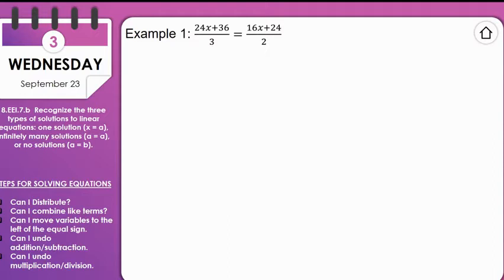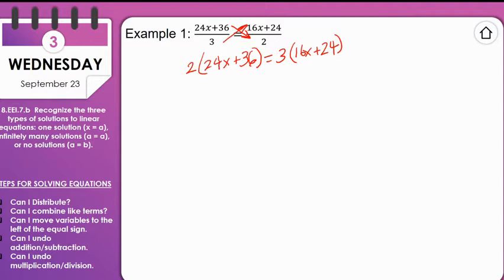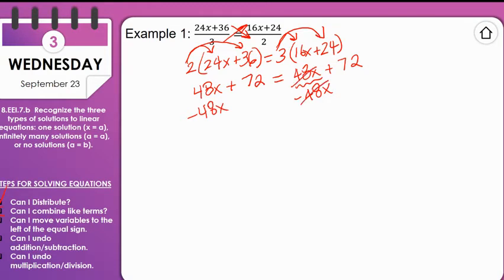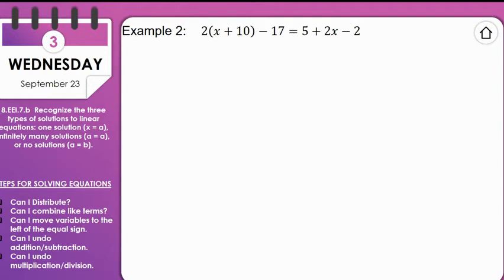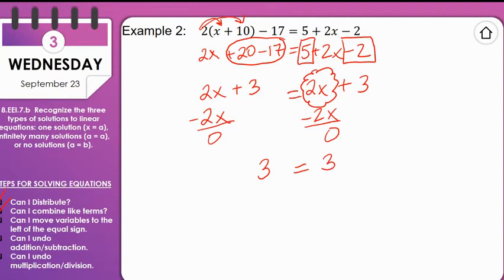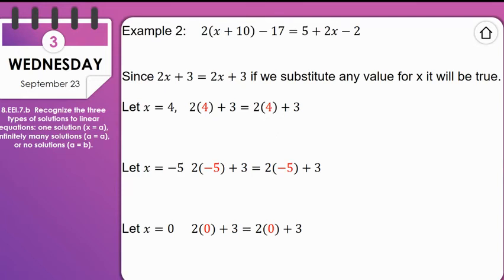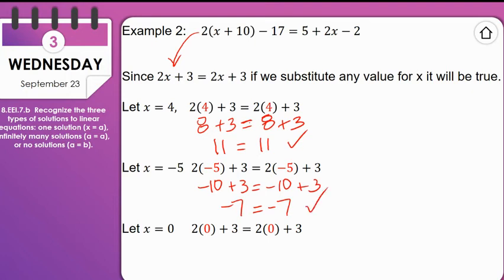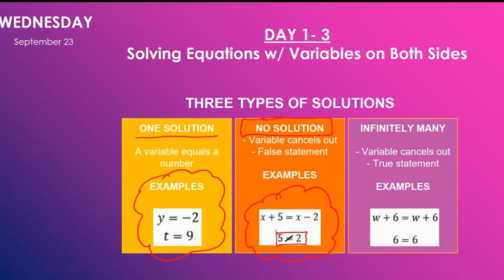1.3c Solving Equations w/ Variables on Both Sides